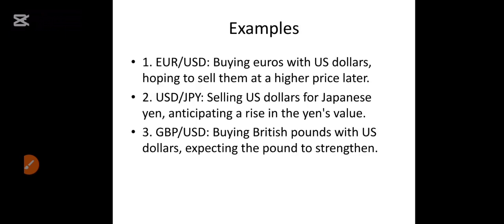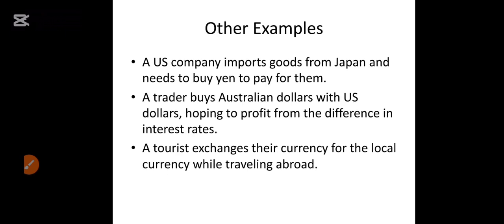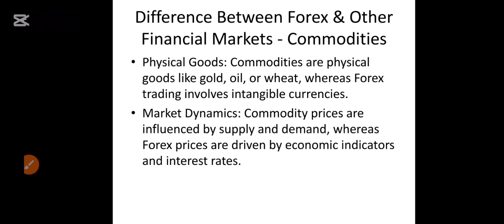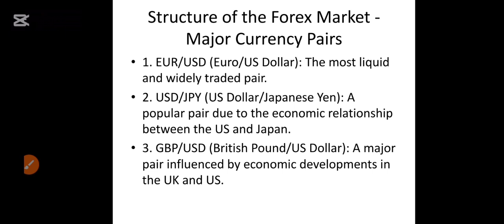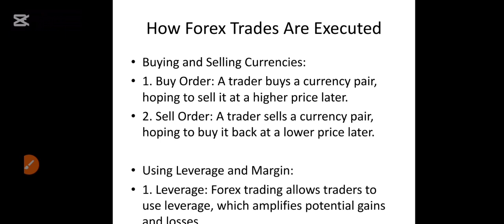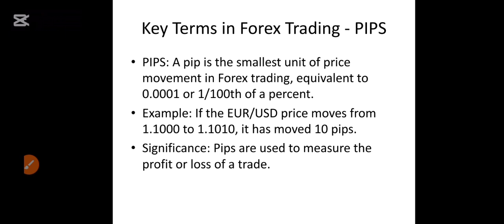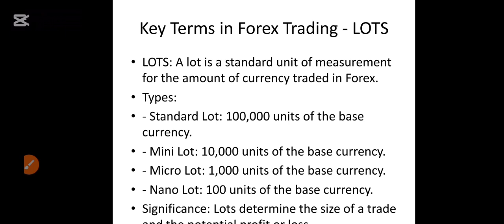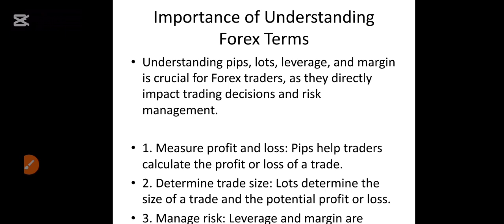INTRODUCTION TO FOREX TRADING FOR BEGINNERS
For further learning and mentorship, use the link below to join my free academy.

Ref Code: 1u9u654kfe

1. Sign up.
2. Verify with valid ID